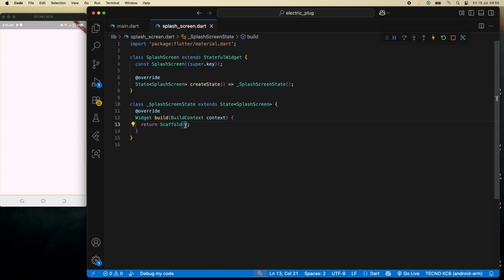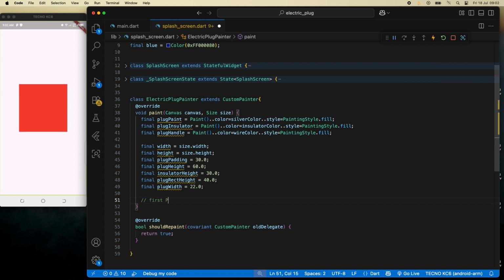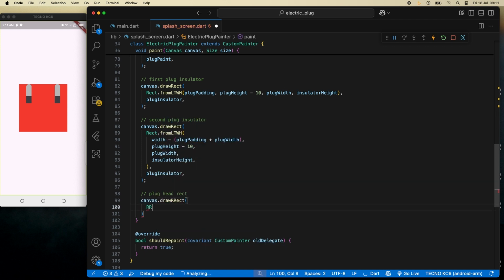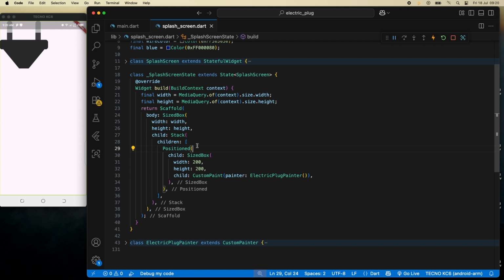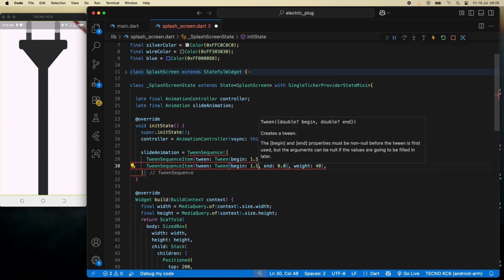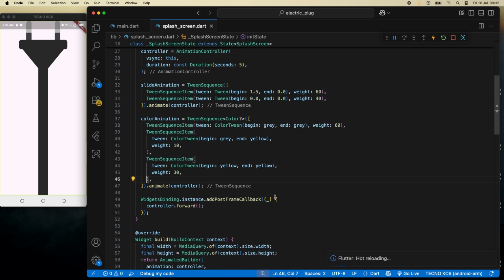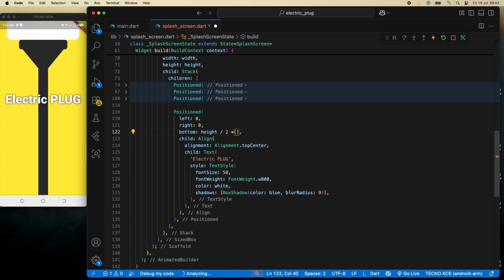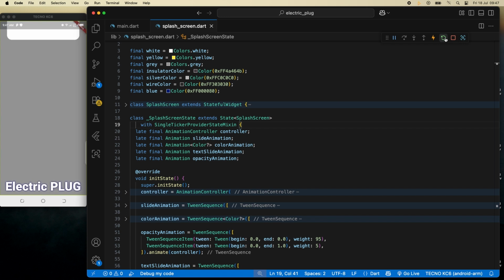Create a STUNNING Flutter Splash Screen with Animated Plug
Have you ever struggled to create animated splash screens that truly fit your app’s purpose? In this Flutter tutorial, you will build an animated electric plug splash screen from scratch (no third-party libraries!) where a plug smoothly enters a socket while the background lights up, creating a professional, branded first impression for your apps.

✨ What you’ll learn in this video:
✅ Setting up a custom painter for drawing the plug
✅ Creating smooth animations using AnimationController and TweenSequence
✅ Building slide, rotation, color, and opacity animations
✅ Adding a socket and animated logo reveal
✅ Building a call-to-action button that fades in
✅ Techniques to synchronize multiple animations for clean, engaging splash screens

You will get clear, step-by-step explanations to understand how to use CustomPainter, Stack, Positioned, and Flutter animation tools to animate your splash screens and make your app stand out from the crowd.

🎯 Perfect for Flutter beginners and intermediate developers looking to enhance UI/UX with practical animations.

It really supports the channel and keeps these in-depth Flutter tutorials coming. 🙏